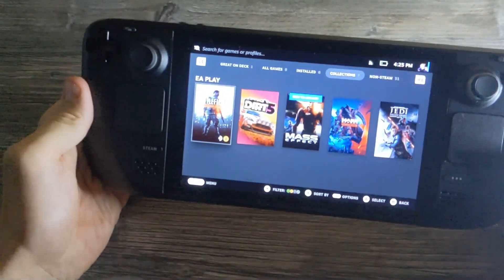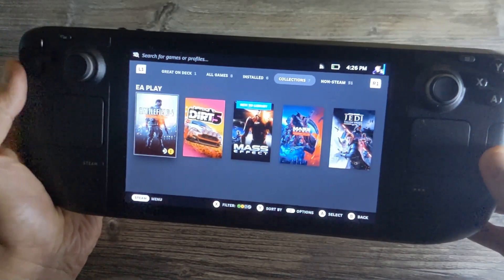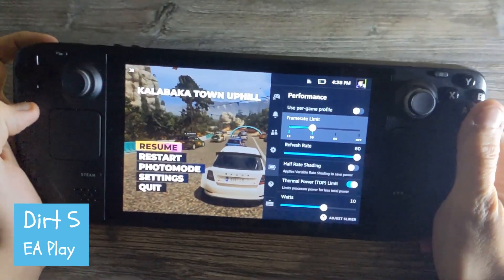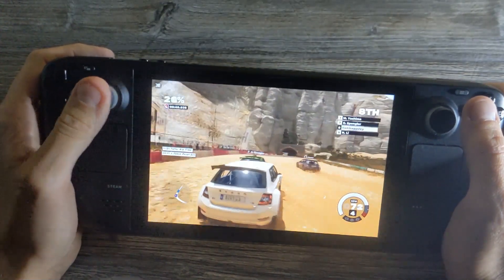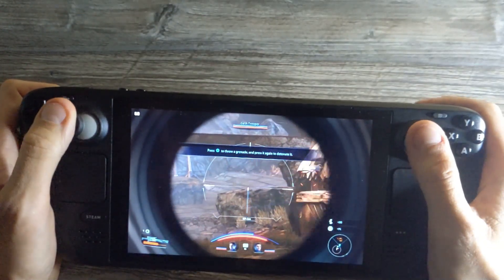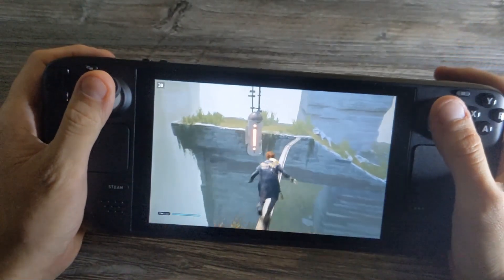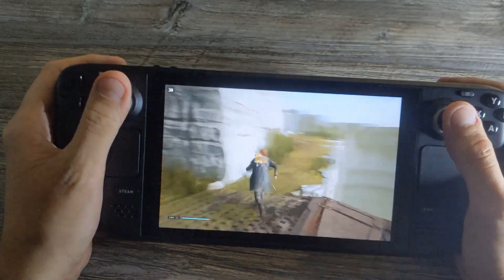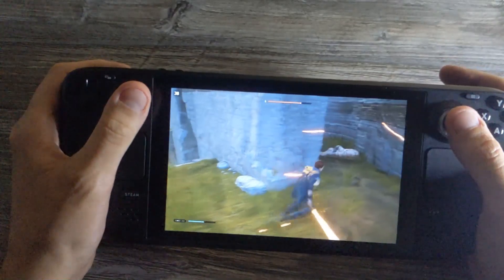Steam Deck Gameplay - Is EA Play Worth Buying?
The latest company to bring out a game pass, if you've never owned a gaming PC is the EA Play pass a good way to get great games for a relatively cheap price.
The games included are :
Battlefield 4
Dirt 5
Mass Effect Legendary Edition